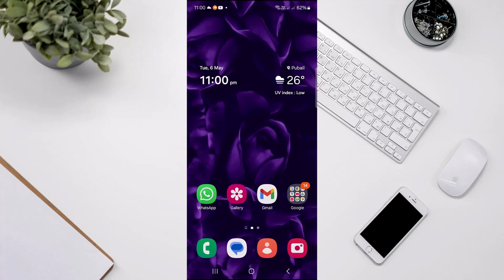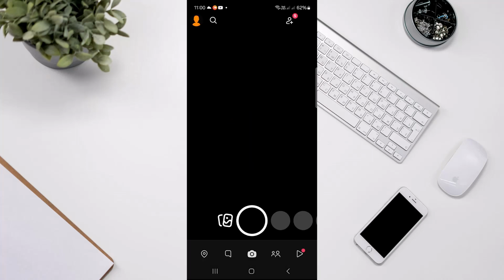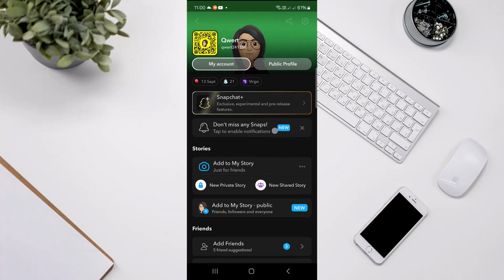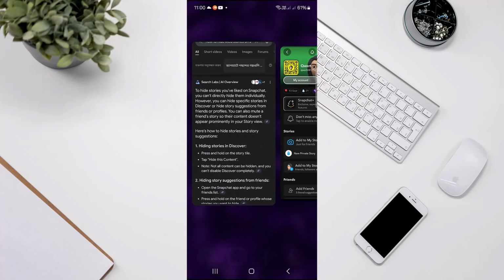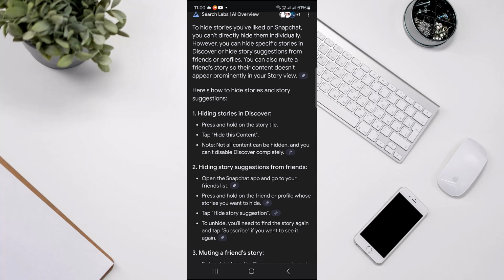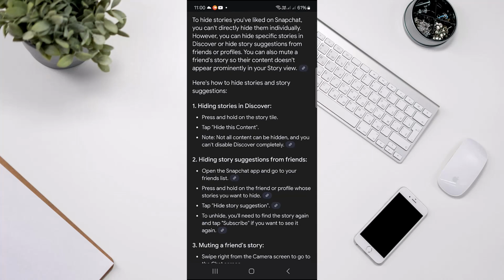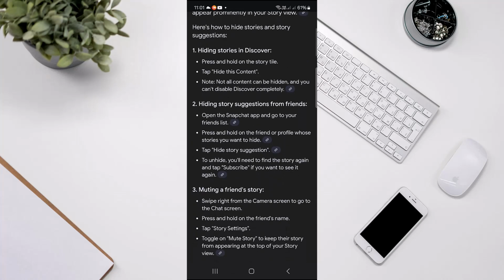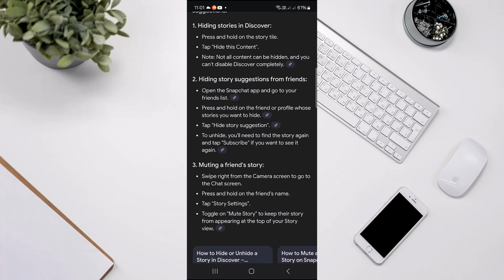How To Hide Liked Stories On Snapchat 2025 - Full Guide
Learn How to hide liked stories on Snapchat 2025 with this full step-by-step guide!
This is a step-by-step tutorial on how to hide snapchat stories  full guide on this.
Watch the video until the end to find out how to hide snapchat story from someone